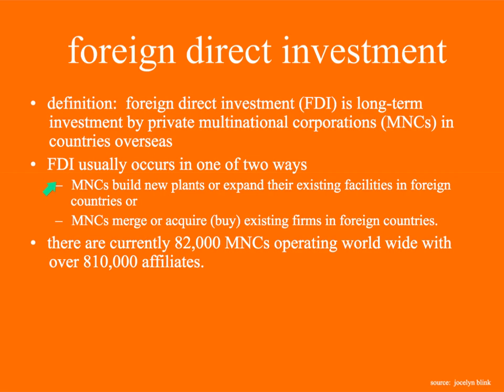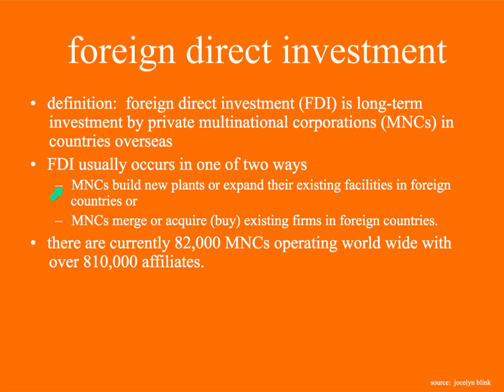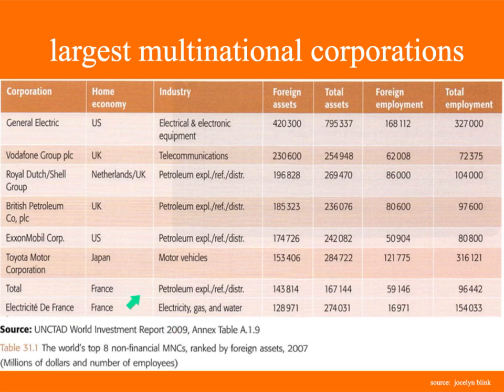What is Foreign Direct Investment? | FDI Explained | The Global Economy | IB Economics Exam Review